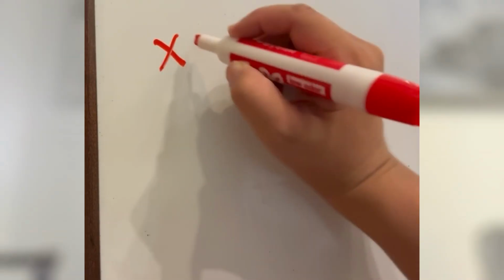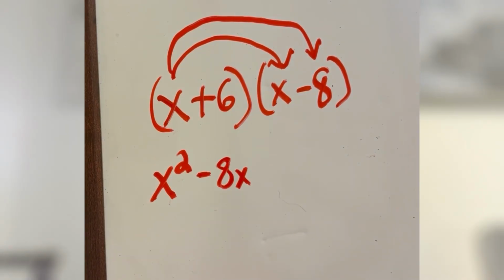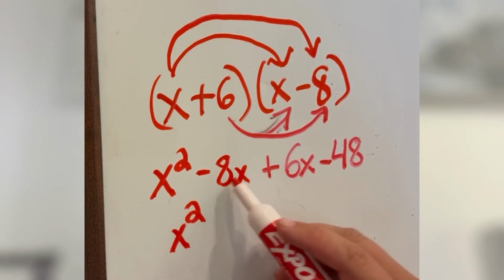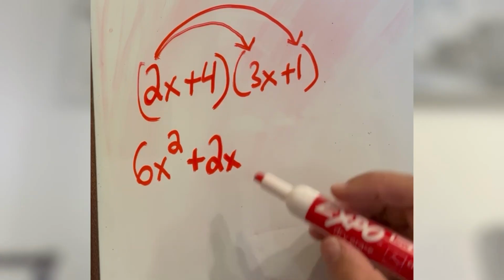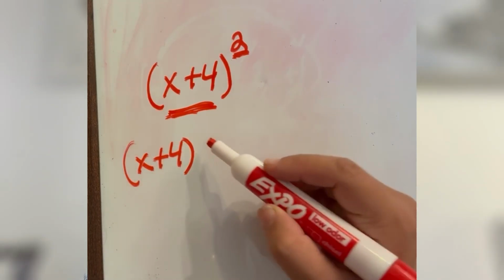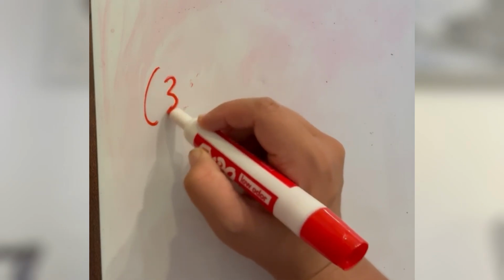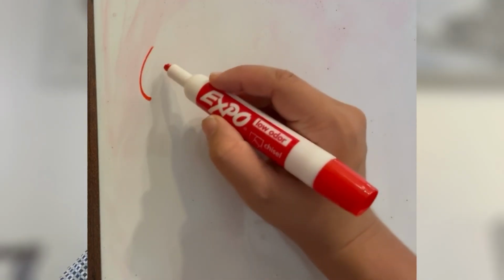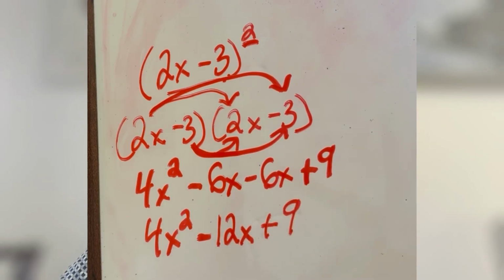Multiplying Binomials | with Math Tutor For You 2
This video goes over how to multiply binomials. This video goes through examples of multiplying binomials with the FOIL Method.

(Finding GCF using prime factorization)